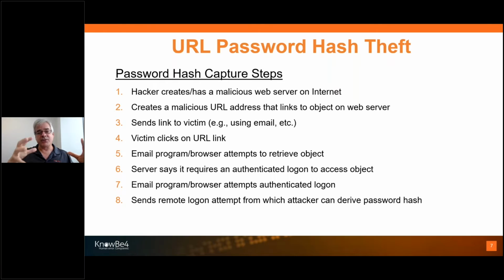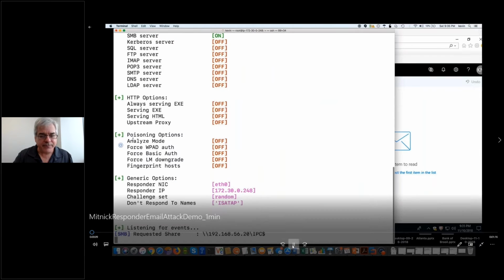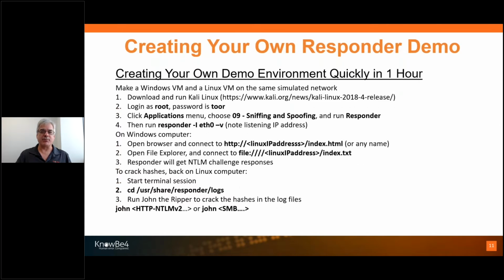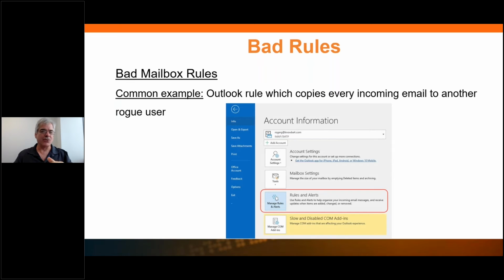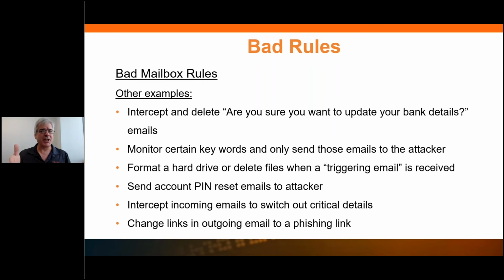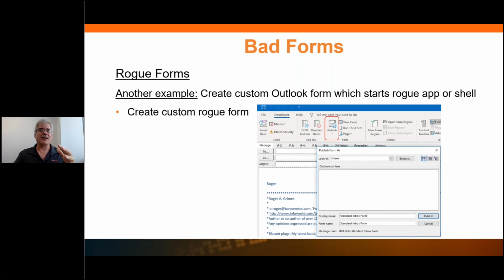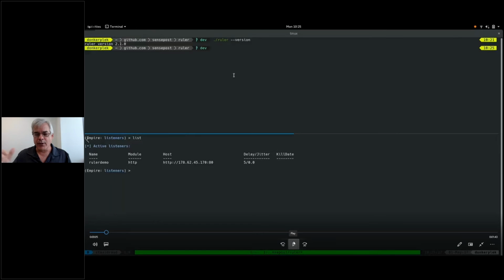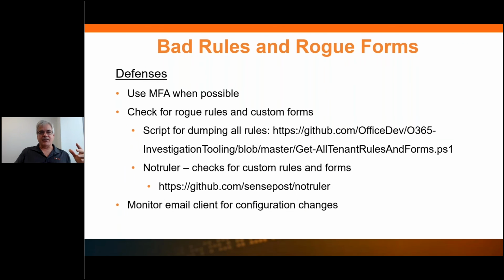Incredible Ways You Can Be Hacked Using Email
Ron Grimes, KnowBe4